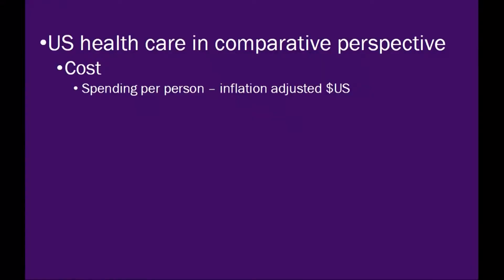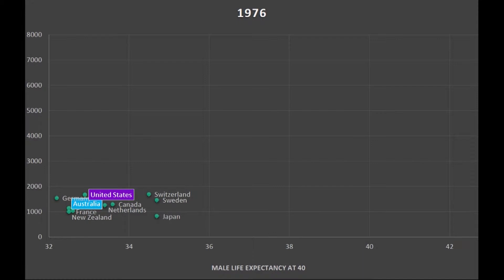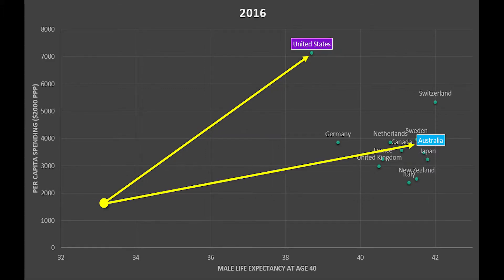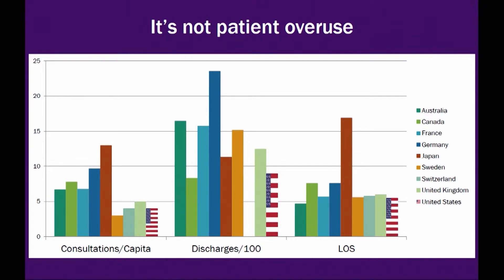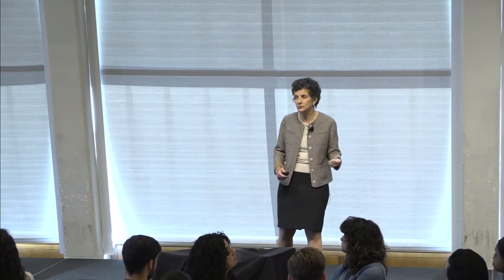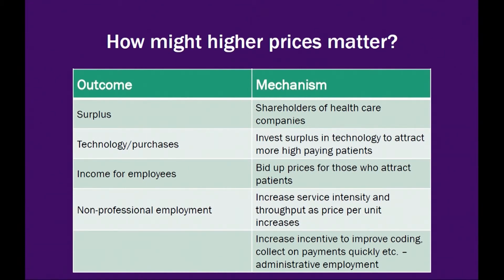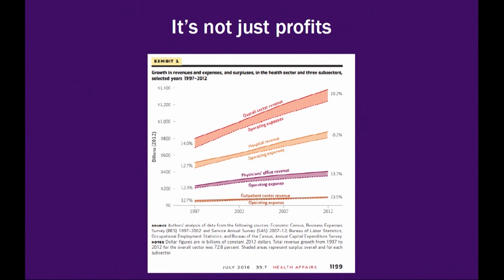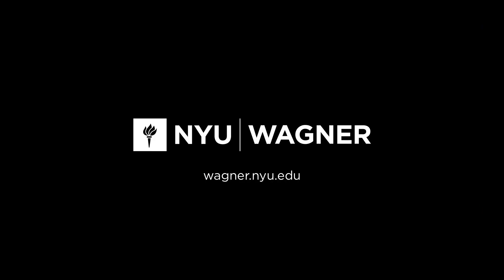WAGTalk Sherry Glied, "Why Your Broken Rib Costs You an Arm and a Leg"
Why is healthcare in the US so expensive compared to care provided in other countries with similar or better outcomes? Dean Glied’s talk will examine the evidence on this paradox and describe the implications of these findings for health policy.